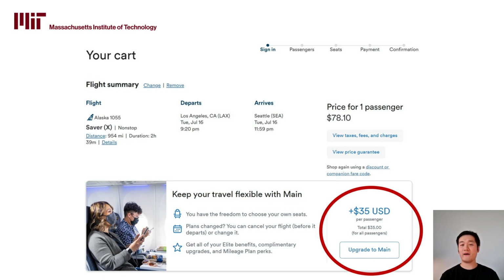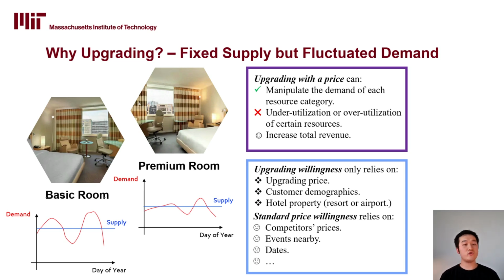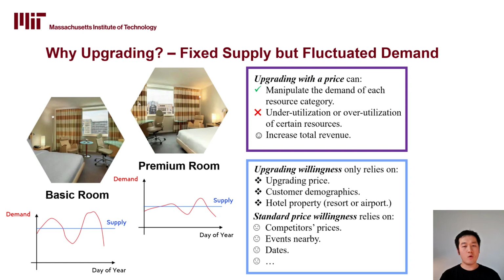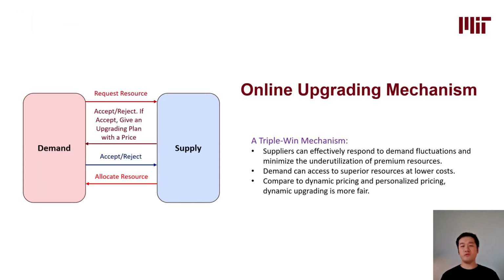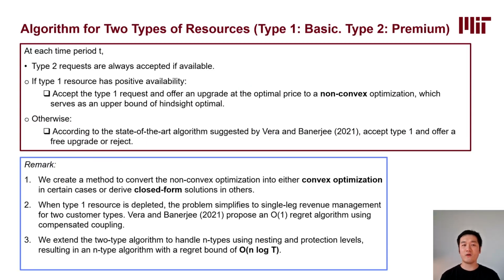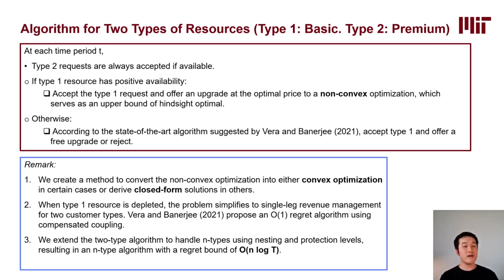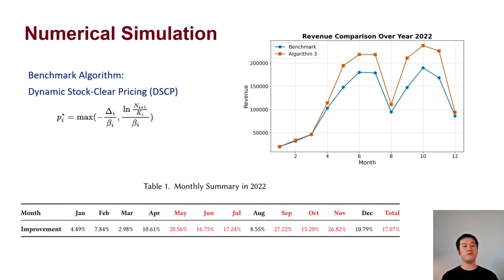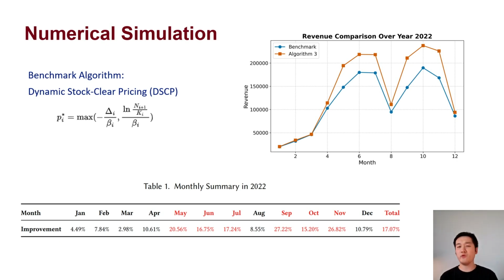2024 Service Science Best Student Paper Finalist - Zijie Zhou